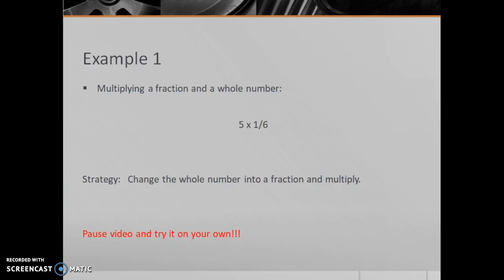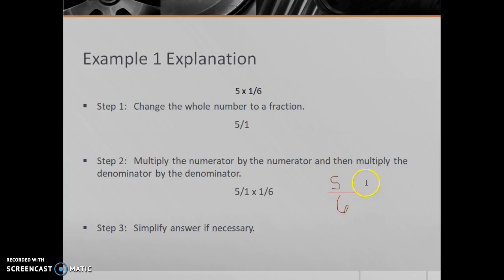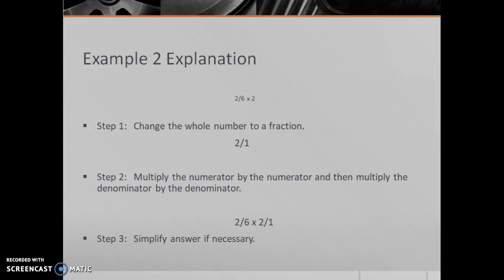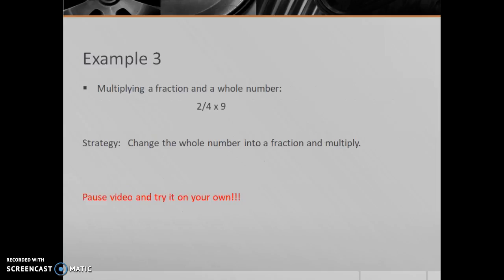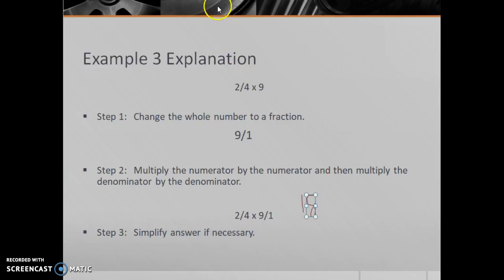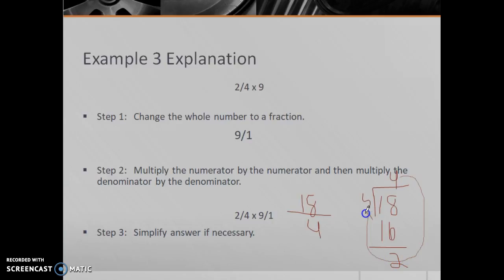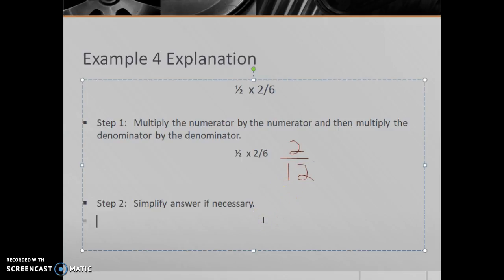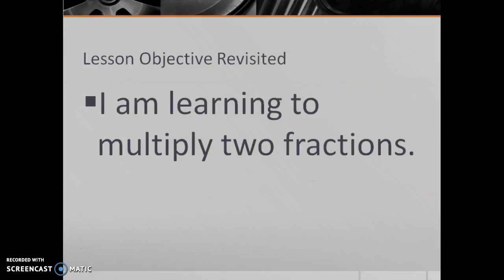Multiplying Fractions 1